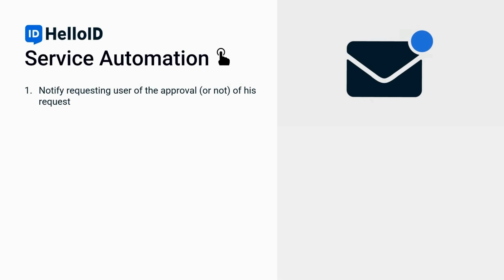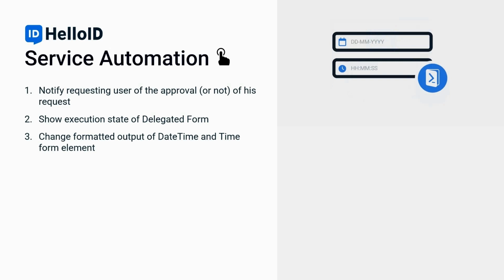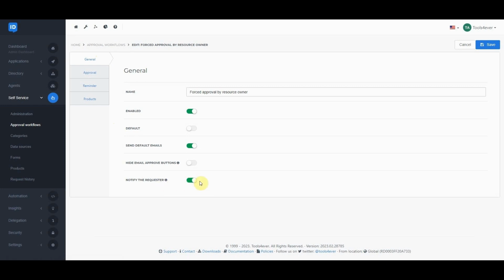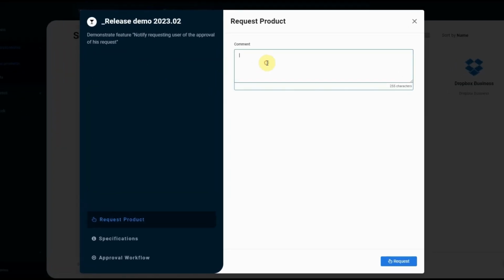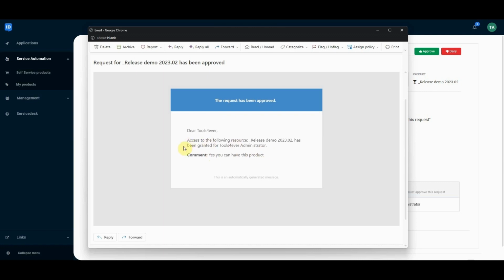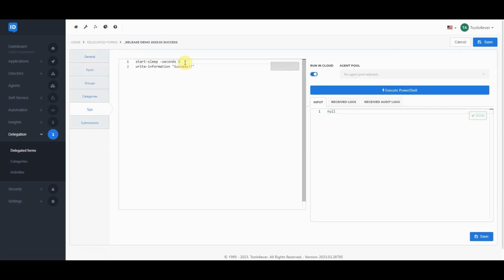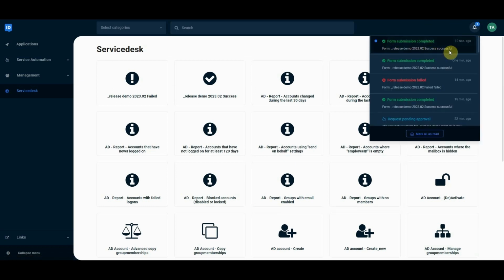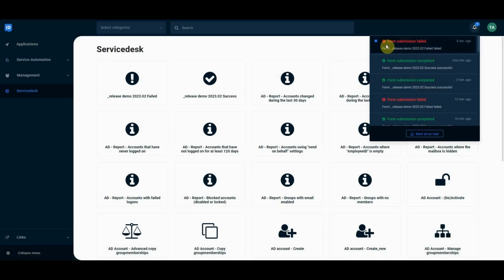HelloID Service Automation - Product Update 2023.02 - Identity as a Service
0:00 Intro
0:58 Presentation SA

Demo:
2:10 Notify requesting user of the approval (or not) of his request
4:40 Show execution state of Delegated Form

This release:
Notify requesting user of the approval (or not) of his request
Show execution state of Delegated Form
Change formatted output of DateTime and Time form element